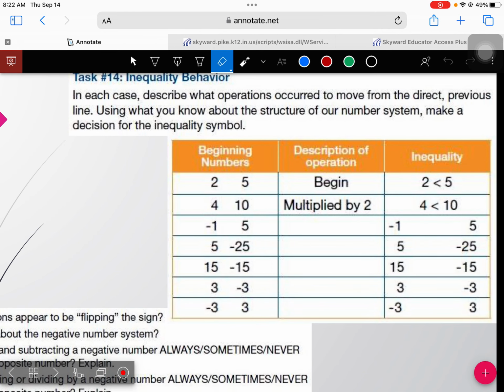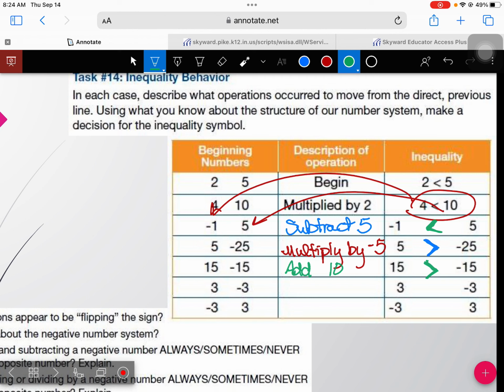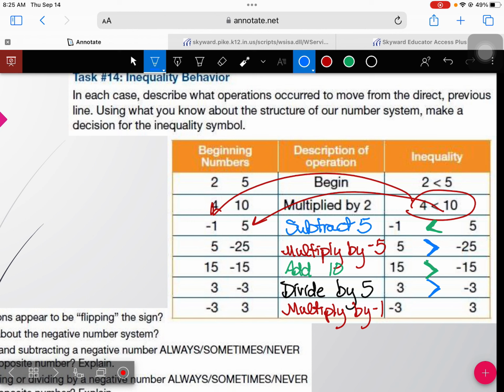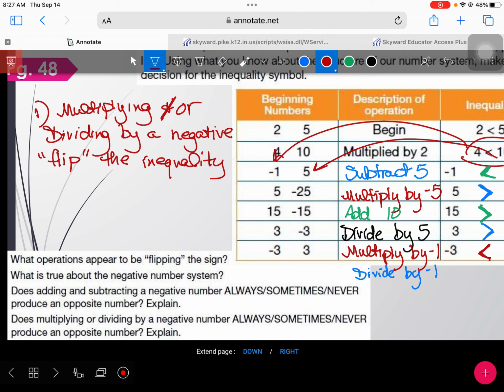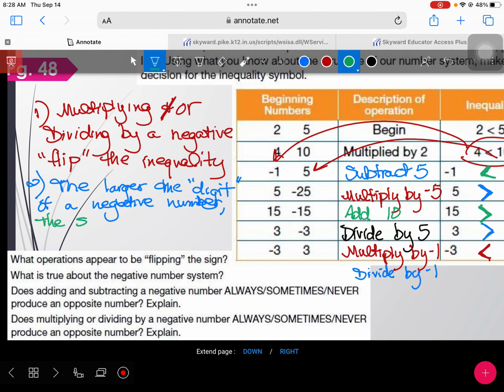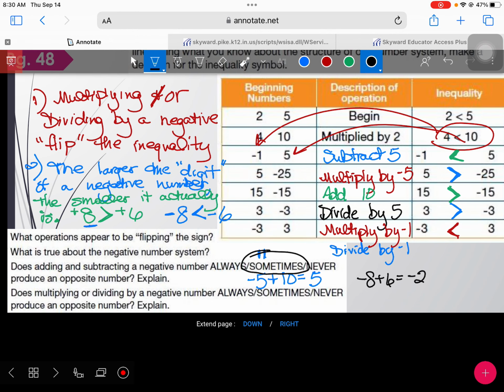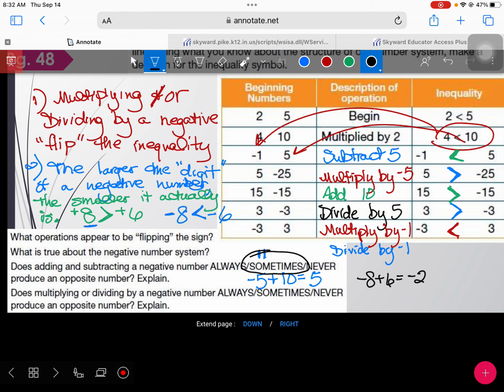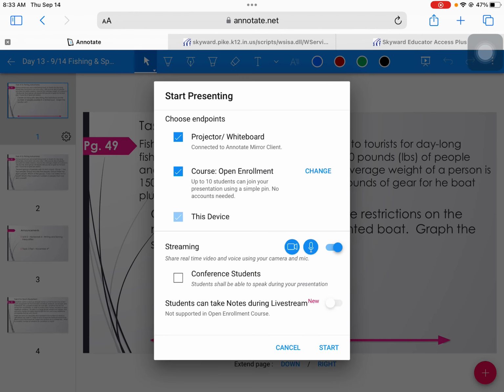Task#14 Inequalities Per 2